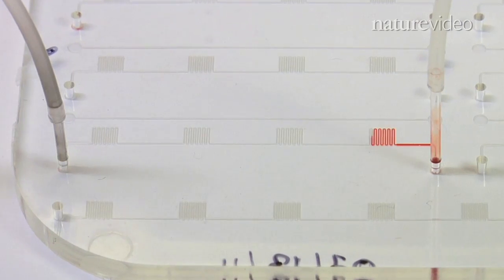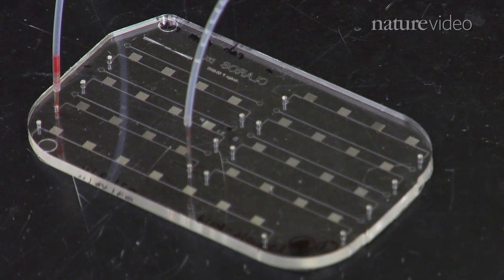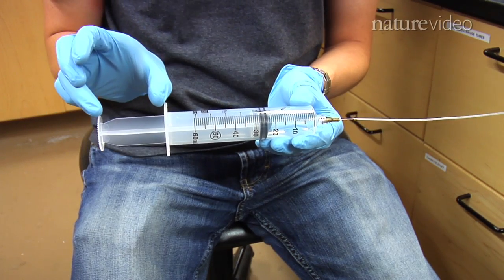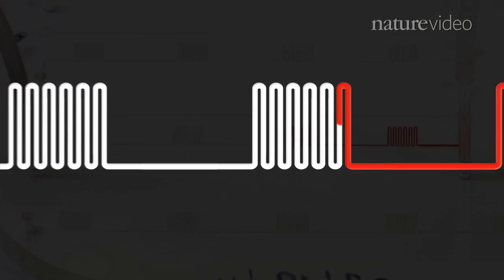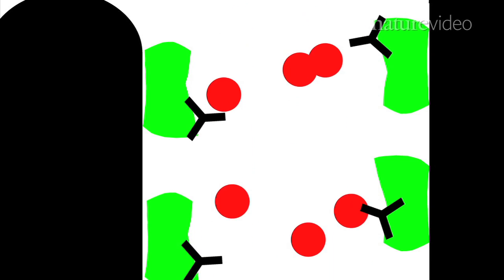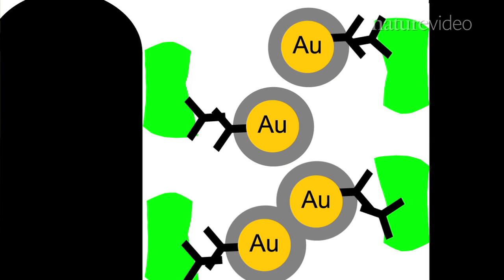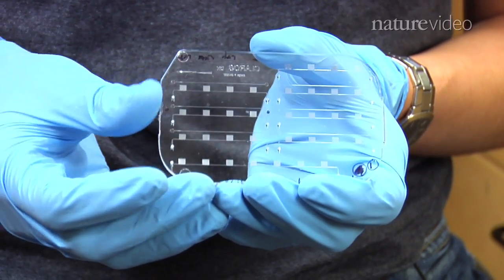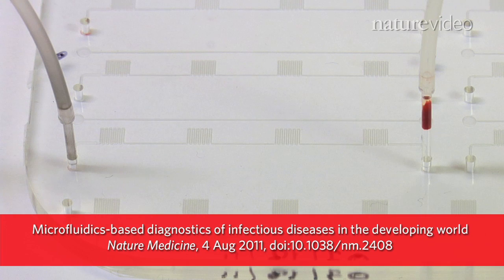Miniature lab can diagnose disease in the field - by Nature Video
A credit card-sized device called the mChip can diagnose HIV and syphilis in minutes in the remotest reaches of the developing world. The device, which was successfully field tested in Rwanda, is described in the August issue of Nature Medicine